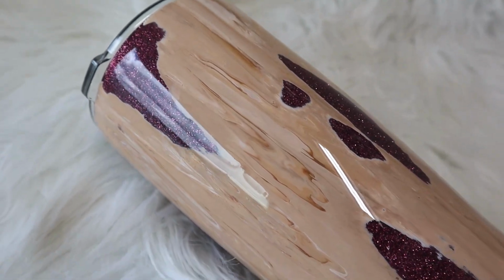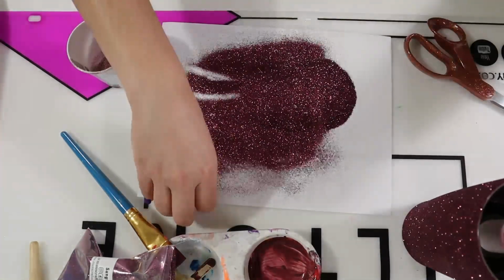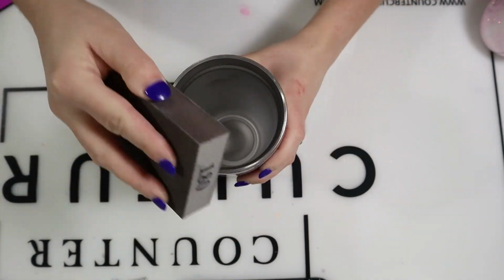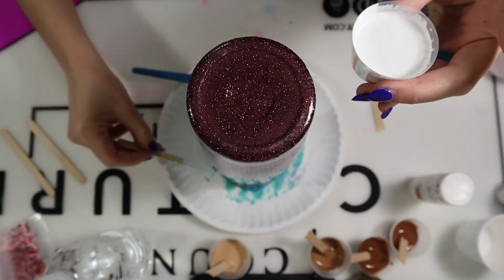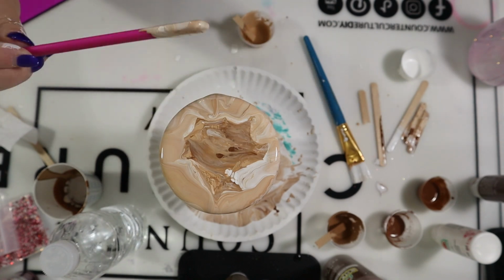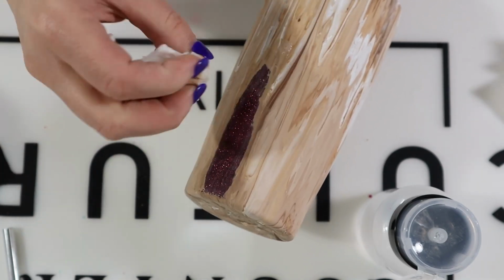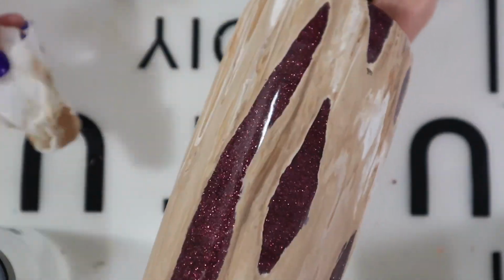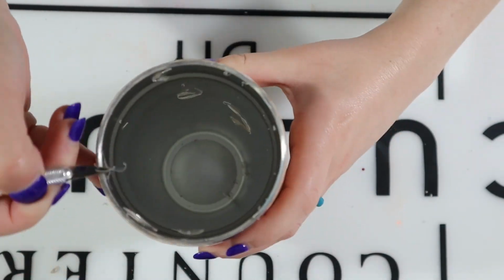Beginners Woodgrain Peek A Boo Tumbler Tutorial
❤️Apologies for not having music In the background ! Still enjoy this beautiful tumbler tutorial!

My Facebook | Instagram | TikTik:  Miss Kiss Kreations
Facebook Help Group: Tumbler Kreators

Etsy Shop

Materials used in this video:

❤️Some of my favorite colors:
Blue Glow
Brown Sugar
Coral Reef

20 Ounce Skinny | 12 Ounce Mug | 20 Ounce Tumbler

❤️Apple Barrel Paints:
Use any browns you have on hand!
Don’t over think the shades or color choices!
I’m sure it will be beautiful!

Fast Cure Epoxy “Amazing Quick Coat”

❤️Other Supplies:

Pop of Color Paints Red Red | Black
Nitrile Gloves
91% Alcohol
220 Grit Sanding Block
180 Grit Sanding Block
Measuring Cups
Wooden sticks

❤️Respirator mask Heat Gun